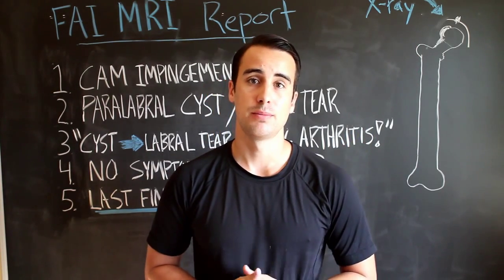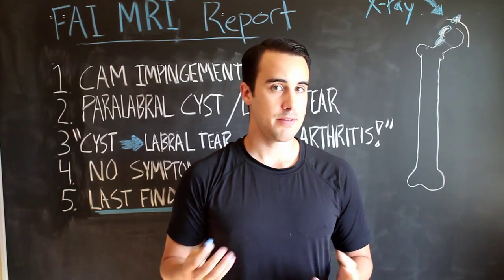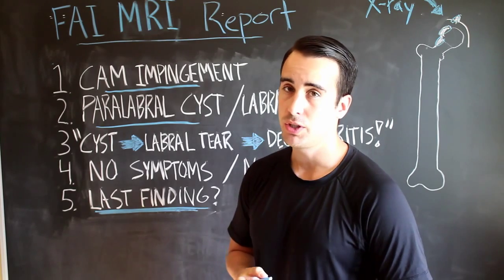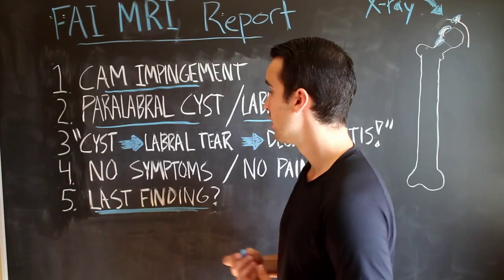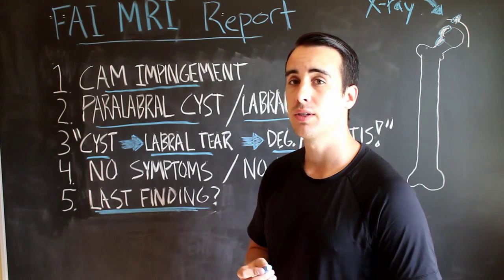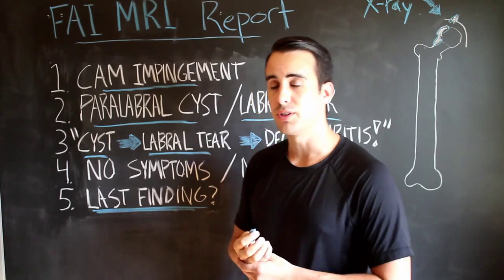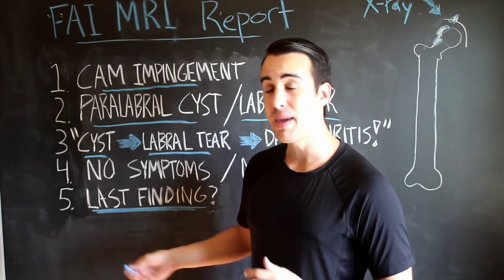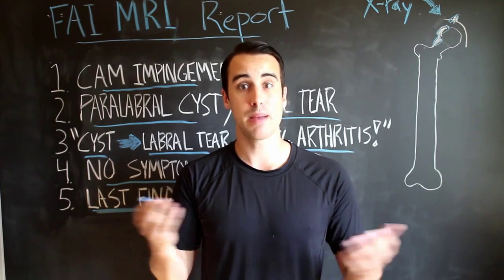MRI FOR FAI HIP PAIN (does it tell the whole truth?)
DOES IMAGING (MRI's and XRAY's) FOR FAI HIP PAIN TELL THE WHOLE STORY?

MY STORY:
I recently had an Xray for my right hip that told me I have:
1. Broad sub-capital neck / increased convexity of femoral head (commonly called "cam impingement")
2. Subcondral cysts
3. Possible labral damage

Needless to say even though I have NO symptoms or pain of FAI hip impingement...I was still a bit shaken up and scared!

GETTING AN MRI
A few weeks after the Xray I got an MRI to confirm the finding investigate if there were any labral concerns as well. The findings were:
1. Cam Impingement confirmed
2. Paralabral Cyst / Labral Tear
3. Risk of increasing labral damage as I age
4. Risk of Degenerative arthritis

LAST FINDING:
5. "Myotendinous structures" (adductors / rectus femoris) were NORMAL

CONCLUSION FOR ME:
"Bad bones" + Healthy Muscles = happy, pain free hips!

DISCUSSION:

So what is "the truth" about imaging for fai hip problems?

The truth is...its complicated! The human body is complicated!

We are not lifeless anatomy models who's parts can just be sliced and diced without potential repercussions nor can we ignore the detailed and effective work we can do with the muscular system to free up a restricted joint!

IMPORTANT POINT #1 (IF YOU'VE ALREADY HAD SURGERY):

The reality that muscles (texture, ROM, and motor control) can eliminate hip pain and dysfunction is equally true if you've already had surgery for FAI but are struggling with the PT (Physical Therapy) and rehabilitation that is necessary even after surgery. You can still address the muscles in a more effective way than you might be doing!

IMPORTANT POINT #2 (THE VALUE IN IMAGING):

I am NOT saying that Xrays and MRI's are useless. I'm just stating that the don't paint a clear and comprehensive picture.

Your body is a complex "system of systems" and there are many factors that effect the function and feel (pain or no pain) in your body. Xrays and MRI can possible tell you what you might be predisposed to but they are not a death sentence if you have some kind of bony "abnormality."

CONCLUSION:
It's not JUST about the bones...start thinking about the muscles too!

-Shane